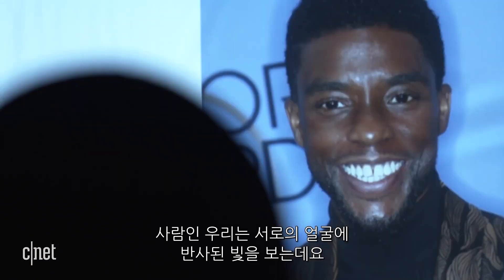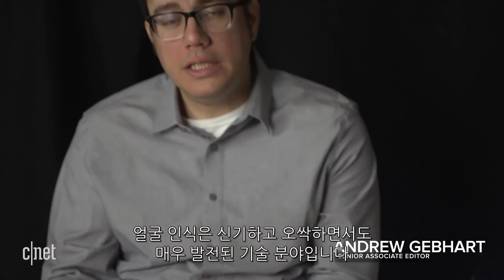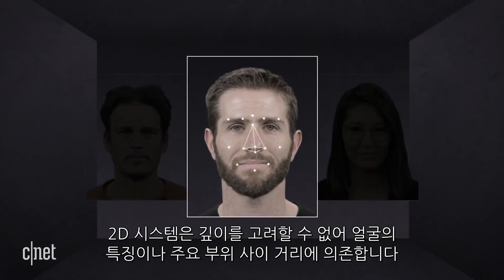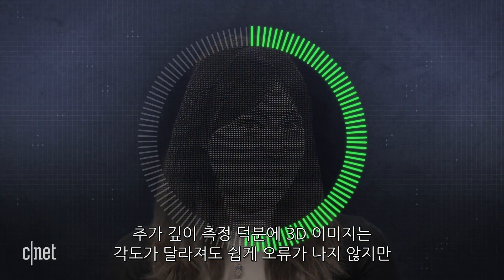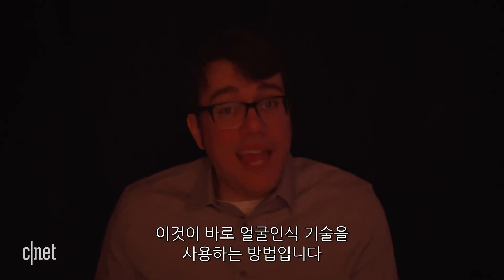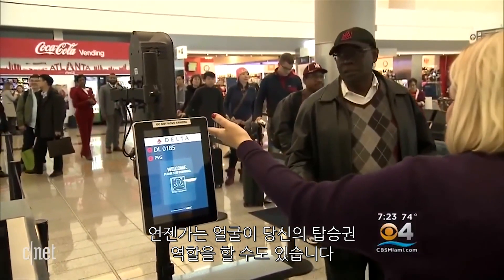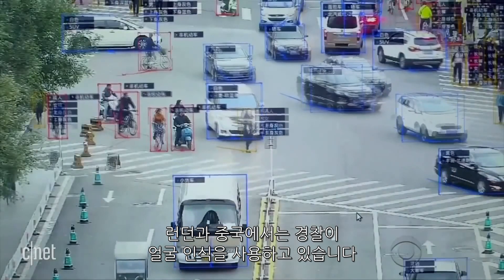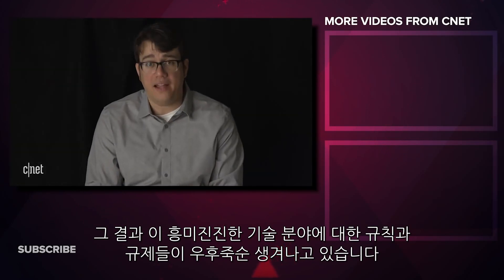“아이폰은 나를 어떻게 알아볼까?” 얼굴 인식 기술의 원리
아이폰을 비롯한 모바일 기기에서 사람의 얼굴을 인식해 개인의 정보를 파악하는 얼굴 인식 기술의 적용이 늘어나고 있다.

얼굴 인식 기술은 사람의 눈에 보이지 않는 빛을 얼굴에 반사시켜 굴곡을 측정하고 고유 코드를 생성해 사용자를 구분한다. 특히 최근에는 모공 사이의 거리를 측정하는 기술까지 개발되어 더욱 정밀한 인식이 가능해졌다.

하지만 얼굴이 외부환경에 너무 쉽게 노출되어 있고 자신의 의지와 상관없이 카메라에 찍히는 점에서 대해 보안을 우려하는 의견도 있다.

다양한 분야에서 이슈가 되고 있는 얼굴 인식 기술의 원리와 문제점을 영상으로 확인해보자.